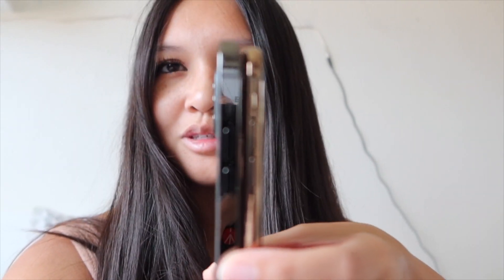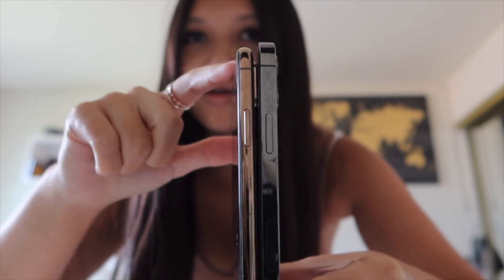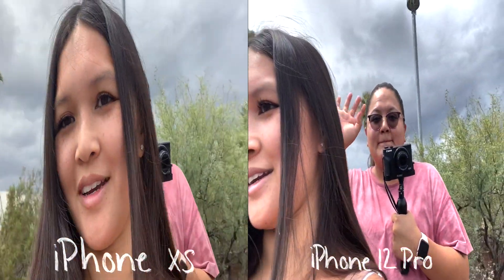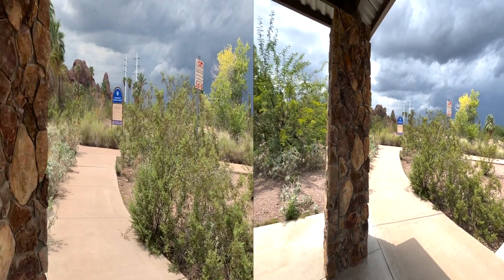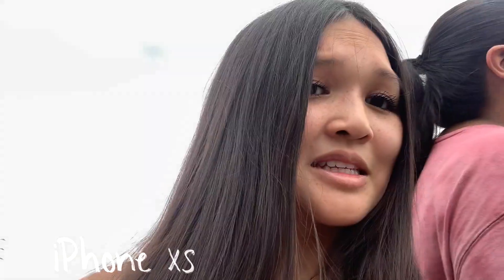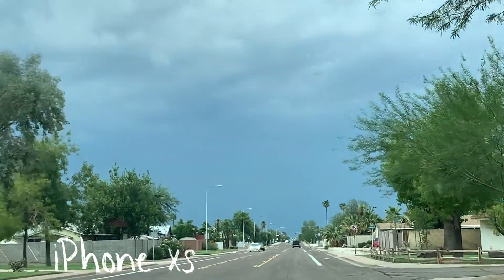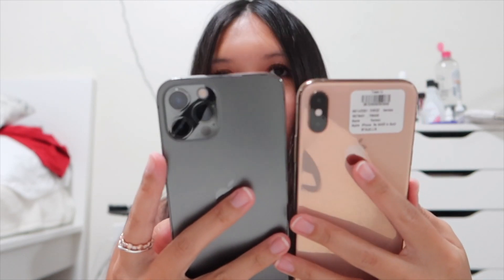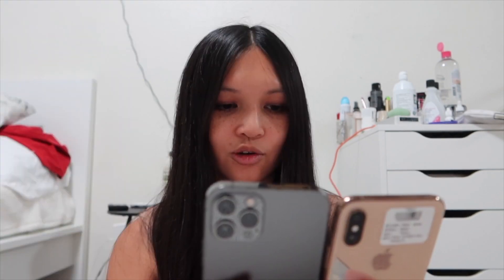iPhone 12 Pro vs. iPhone XS *camera comparison*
Here’s a video you voted yes to! Today's video I am comparing the iPhone 12 Pro and the iPhone XS doing a camera and size comparison. The iPhone 12 Pro screen is a little bit bigger than the iPhone XS. I also compared the video as well as the sound!

E Q U I P M E N T:
cameras:
canon eos m50
canon g7x mark iii
ring light